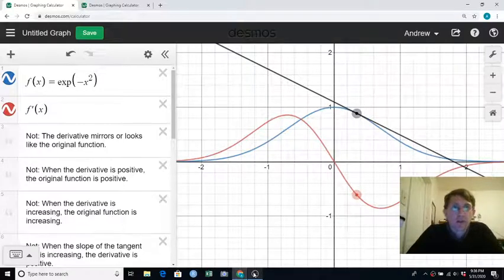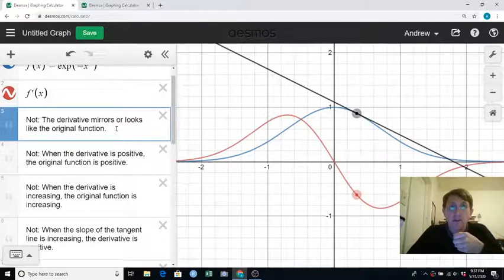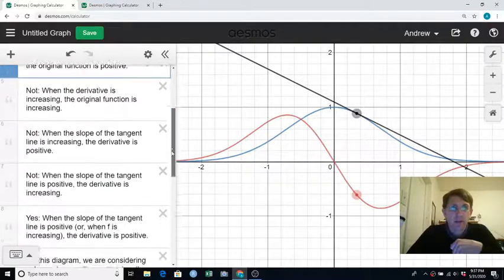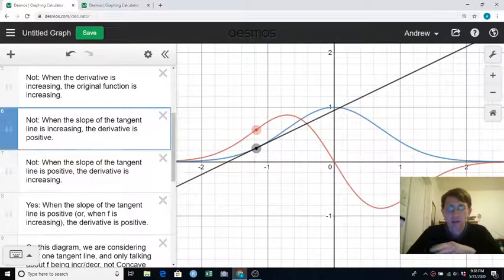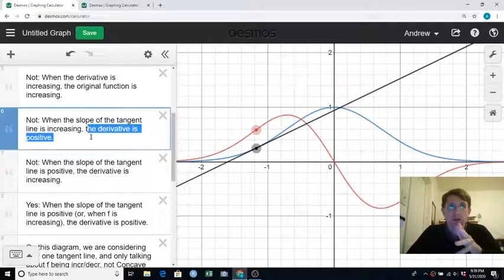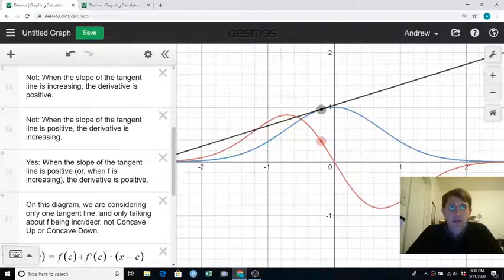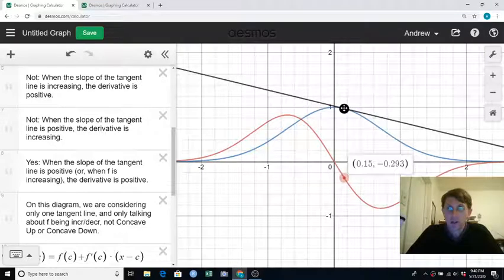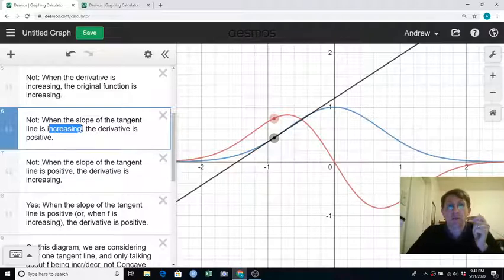math120 ch33f sentences about increasing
It's important to be careful in phrasing sentences about what thing (original function, tangent line, slope of the tangent line, derivative) is doing what behavior (being positive, increasing, etc.)